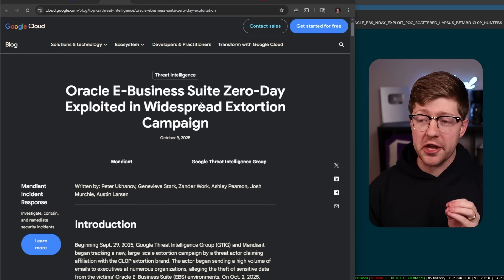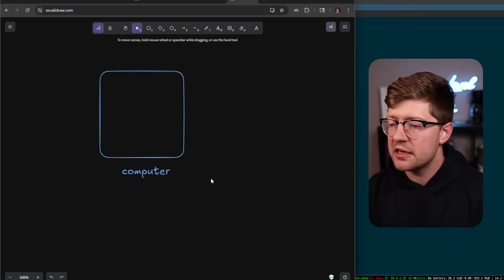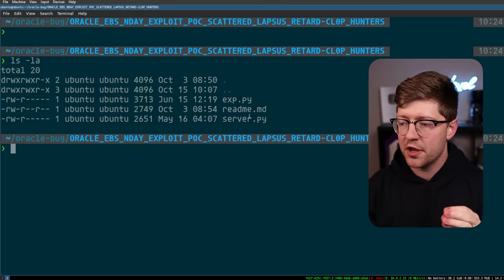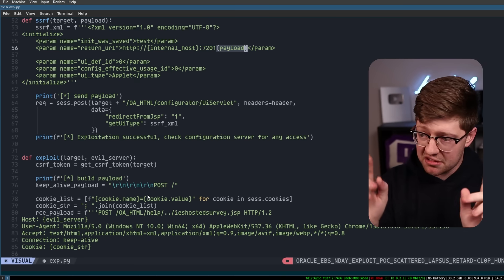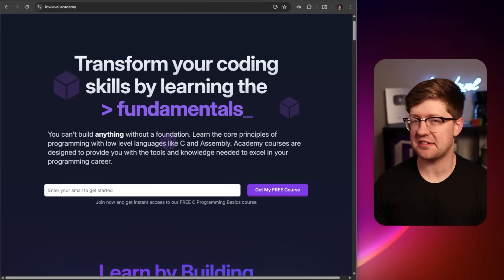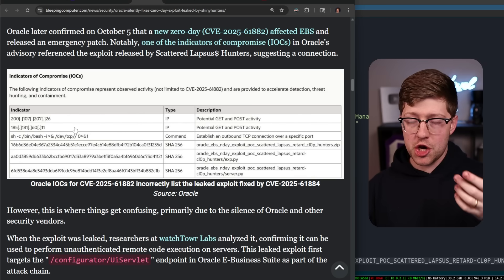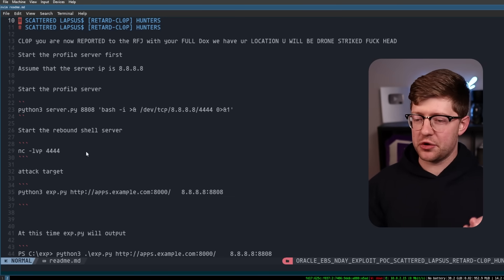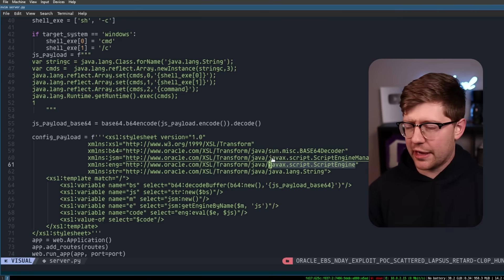this isn't great...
Cl0p deez? idk.